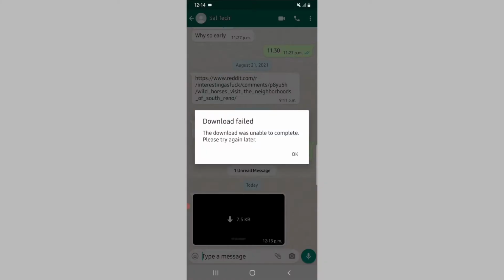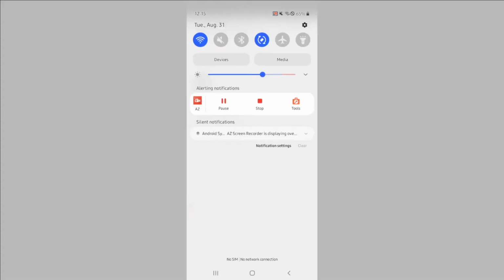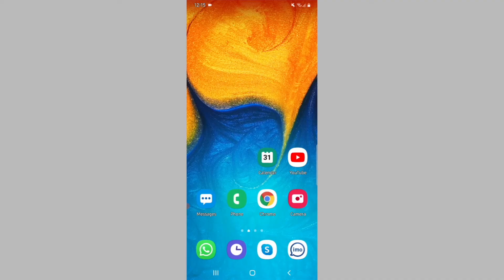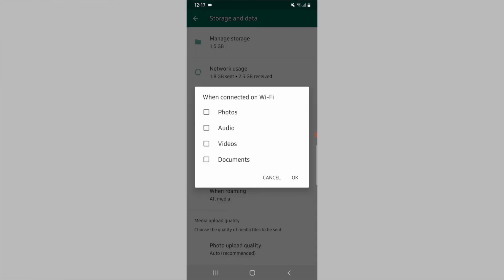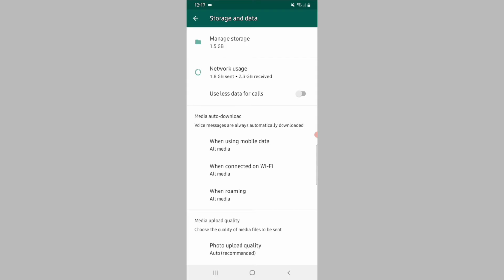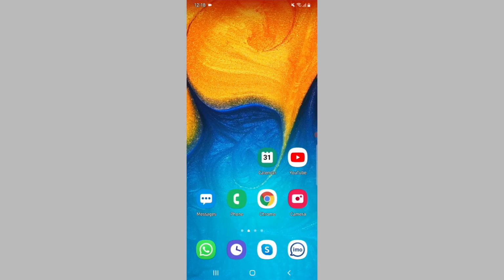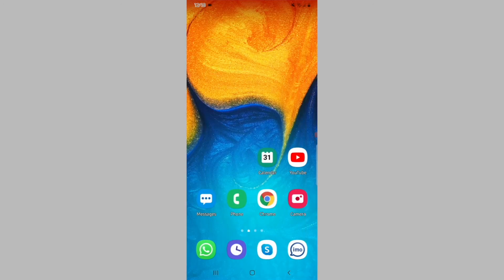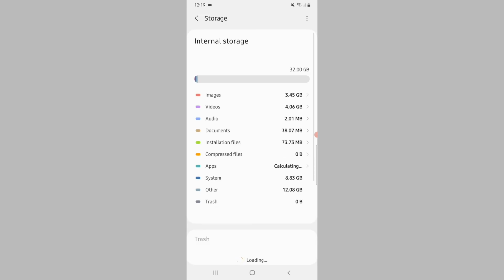Fix WhatsApp Download Failed - The Download Was Unable to Complete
This video will show you 5 different ways to fix WhatsApp download failed error.

For this tutorial we will be going through each method to fix the error in detail, starting with the easiest methods and progressing to the more difficult solutions.

By following this tutorial you will be able to fix the annoying download was unable to complete error in WhatsApp.

Here are some more videos you might be interested in:

► Fix WhatsApp Images Not Showing in Gallery

► How to Find if Someone Blocked you on WhatsApp